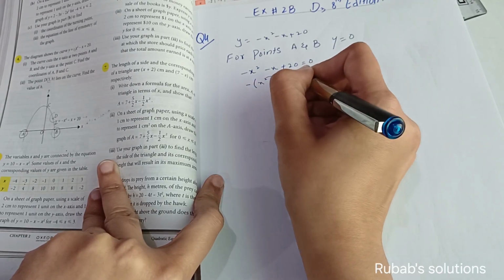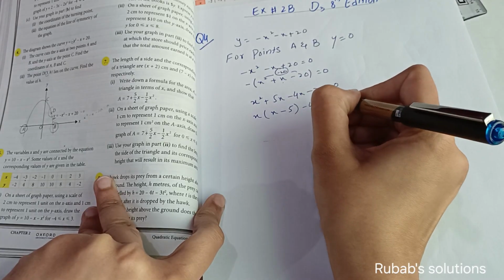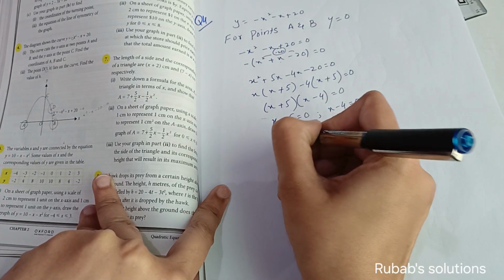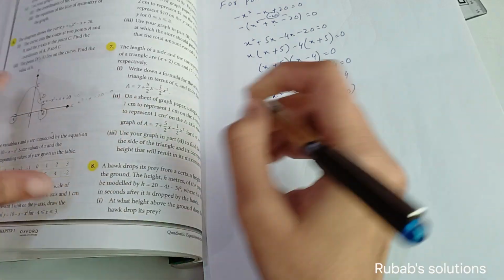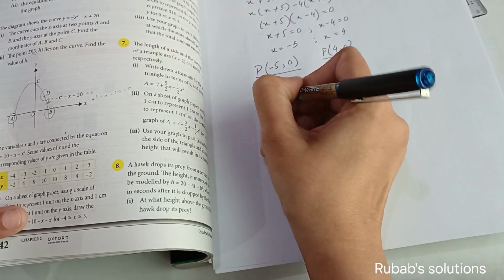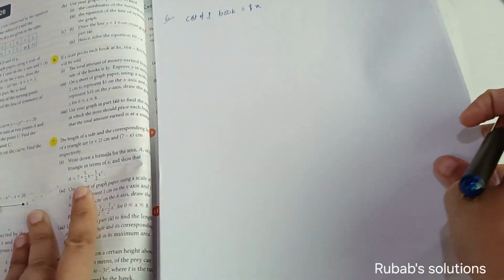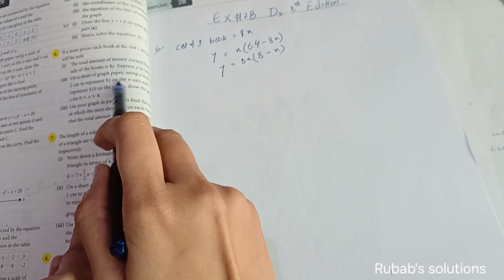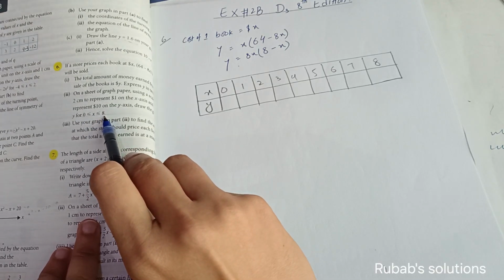Q4-Q6 Ex 2B D3 8th edition Quadratic Equations and Graph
Q 4,5,6 Ex 2B chapter 2aD3 8th edition Think new syllabus Easy maths solution step by step solutions O level Easy maths physics chp mathematics maths d2 geometry exam graph # olevelmaths mathematics Quadratic Equations # points